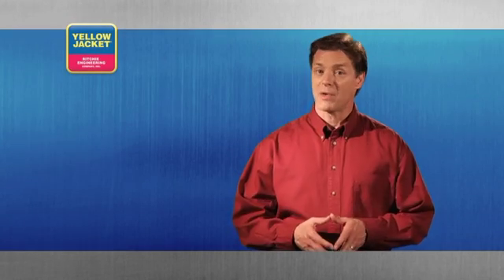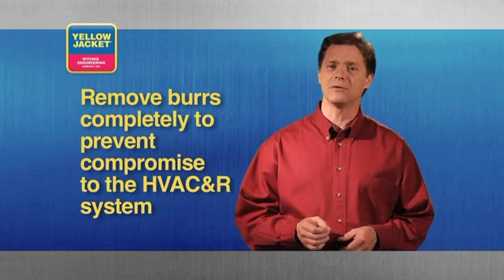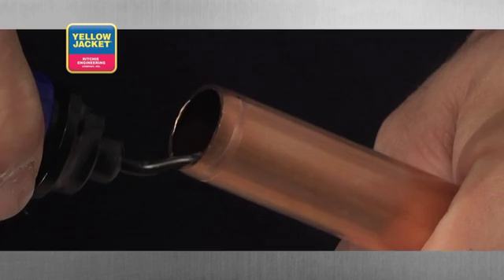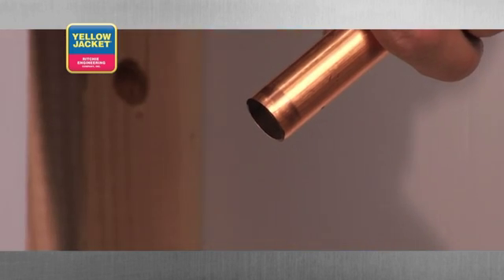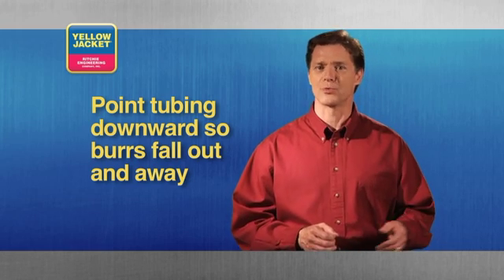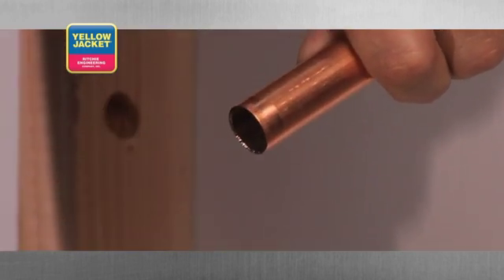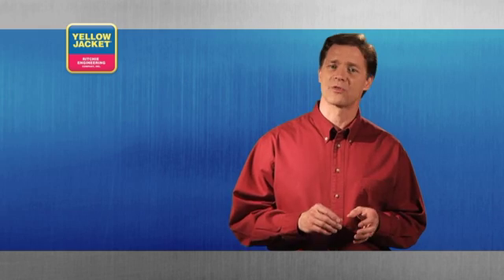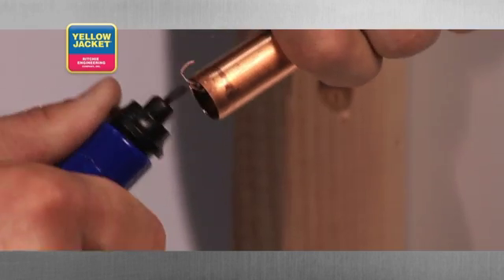Tube Deburring Techniques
This clip provides an in-depth look at the deburring process and addresses proper technique, tools and safety while deburring. To view the full chapter on the Tubing Tools DVD, go